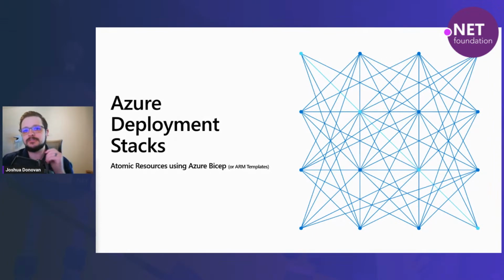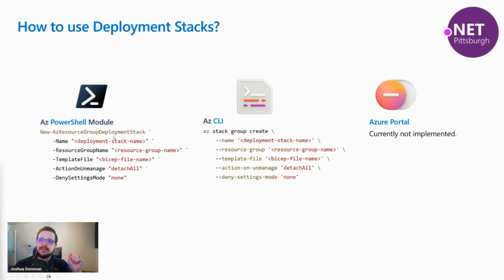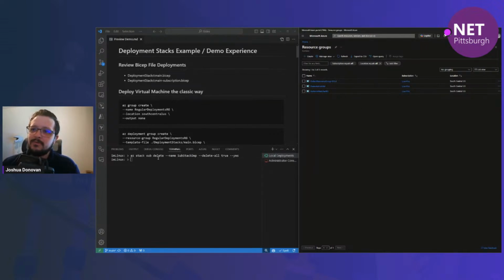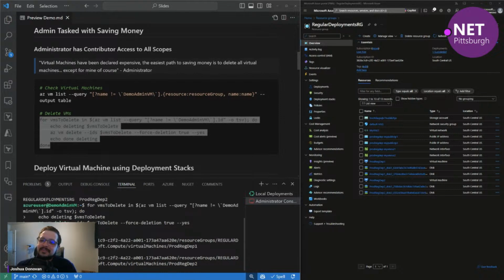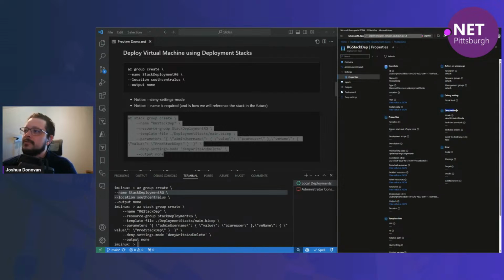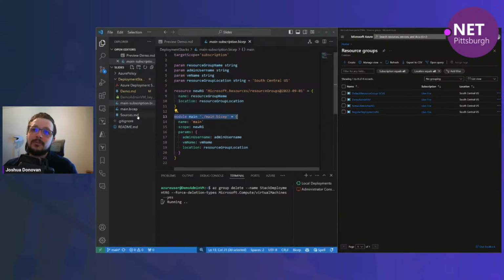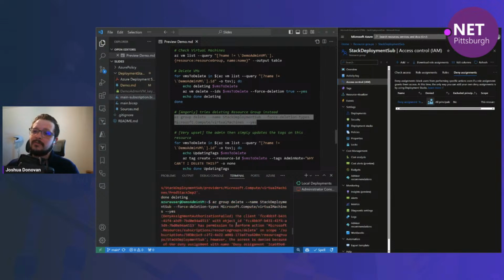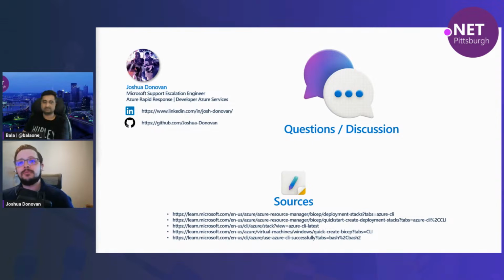Bicep Deployment Stacks - Azure Atomic Resources | PGHDOTNET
Bicep Deployment Stacks - Azure Atomic Resources

This presentation will introduce the concepts of Deployment Stacks in Azure Cloud. We will briefly discuss the concepts to build a foundation and then quickly jump into a live demo to utilize this deployment method.

Overview:
Deployment Stacks enable the concept of Atomic Resources in Azure and allow for resources to remain unchanged by external identities for the life of the resource. The power of Deployment Stacks comes with a new deny ability in Azure Role Based Access Control to remove the ability for identities with permissions to perform an action from the scope of the resource or a parent scope to perform actions against a group of resources.

Benefits of Deployment Stacks:

Simplified provisioning and management of resources across different scopes as a cohesive entity.
Preventing undesired modifications to managed resources through deny settings.
Efficient environment cleanup by employing delete flags during deployment stack updates.
Utilizing standard templates such as Bicep, ARM templates, or Template specs for your deployment stacks.
Credits
Photo curated by Balaji Kandasamy
Photo by Sincerely Media on Unsplash